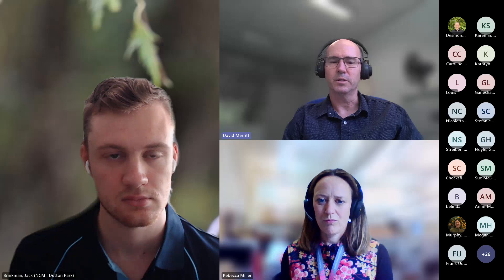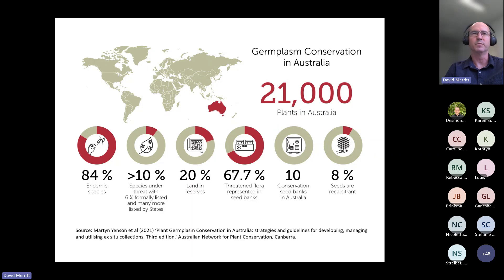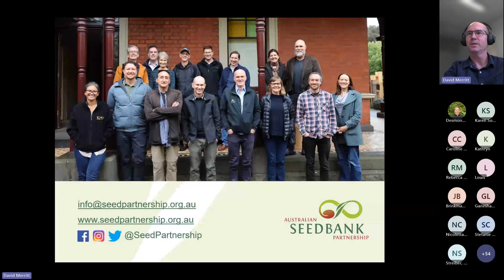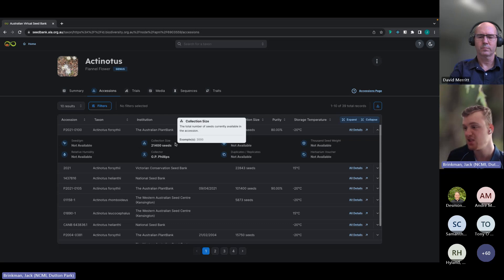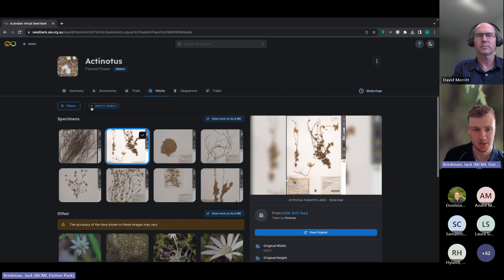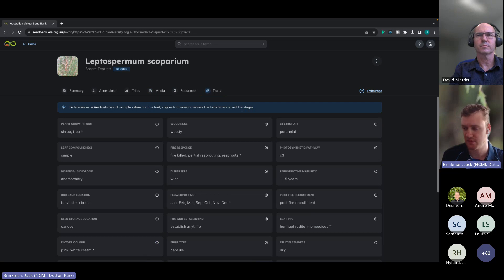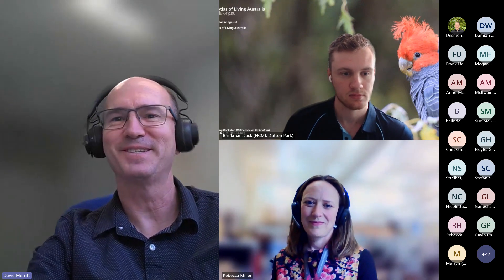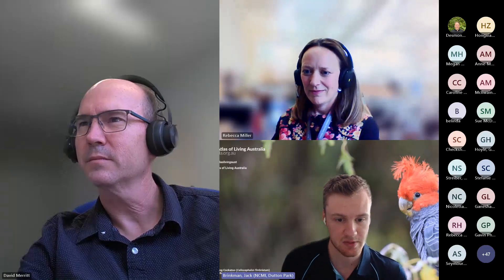Launch of the Australian Virtual Seed Bank Portal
Webinar for the launch of the Australian Virtual Seed Bank Portal (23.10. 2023)